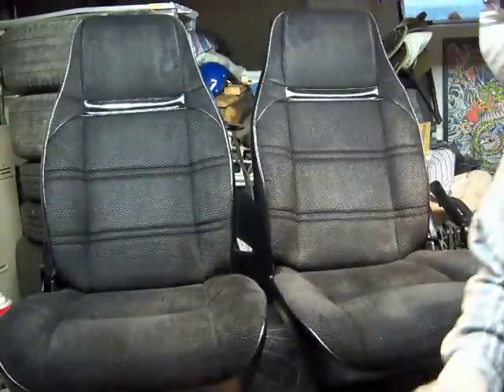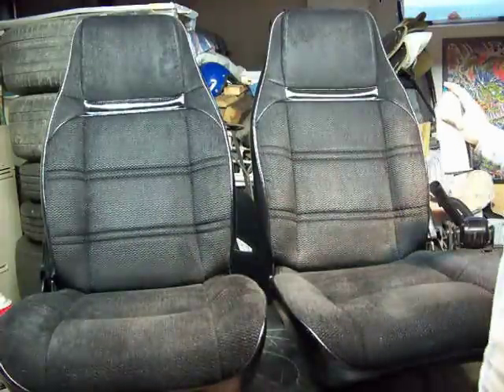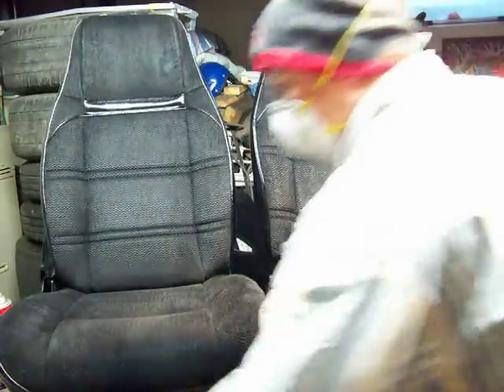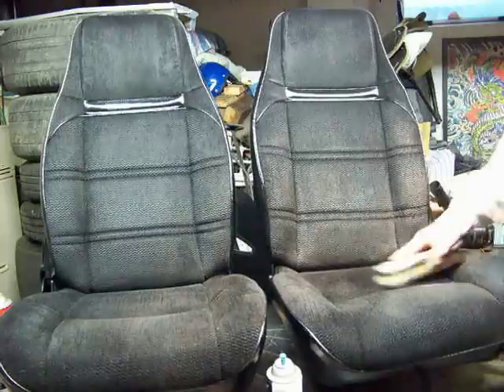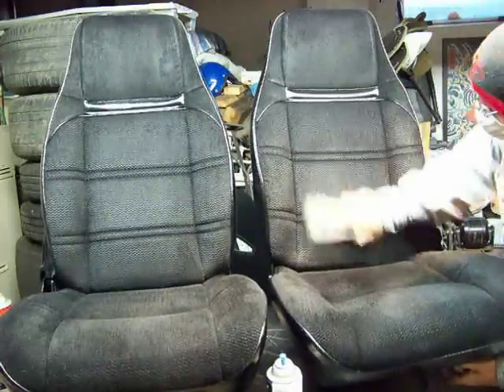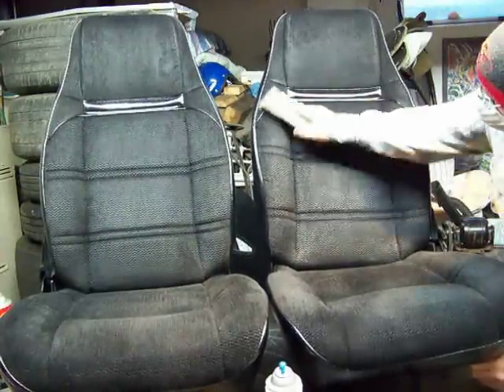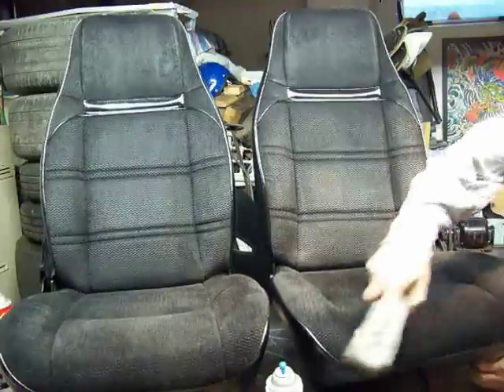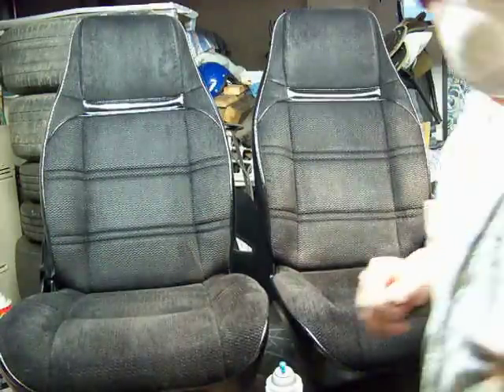S10 Or Mustang seats change COLOR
solution to changing  seat color saves reupholster of your car /auto interior  make your interior color match